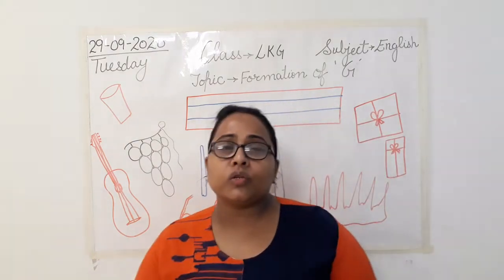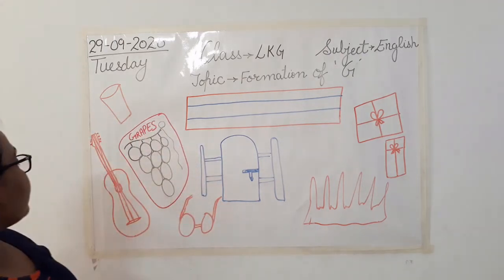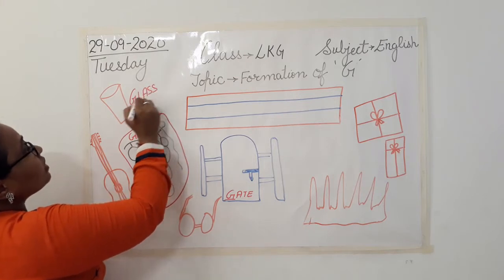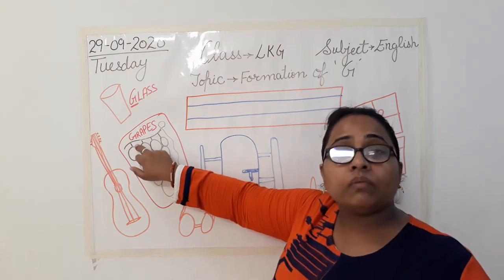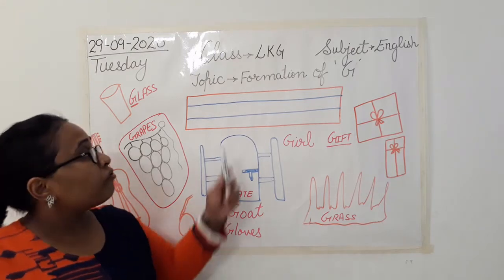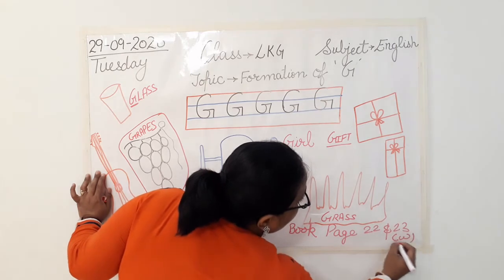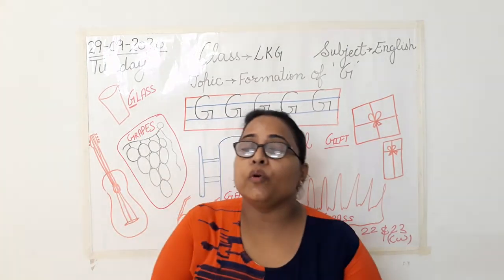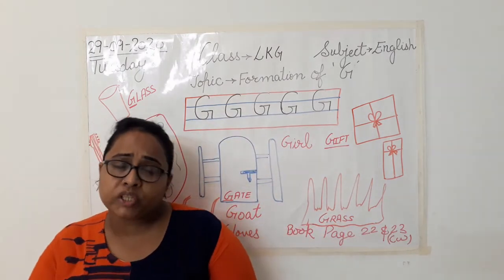29 09 2020 Video Formation Of 'G' LKG Vani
Formation of 'G' (LKG) (English)